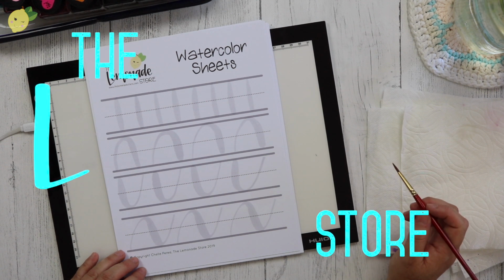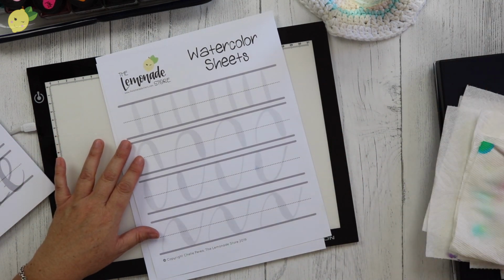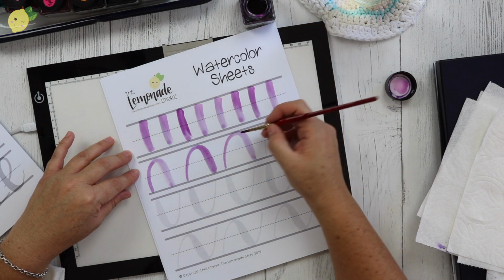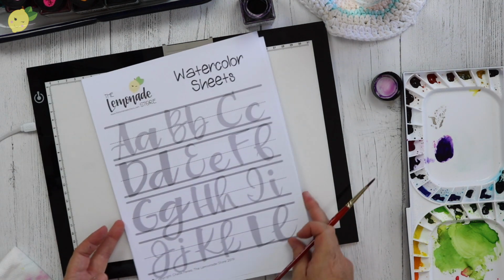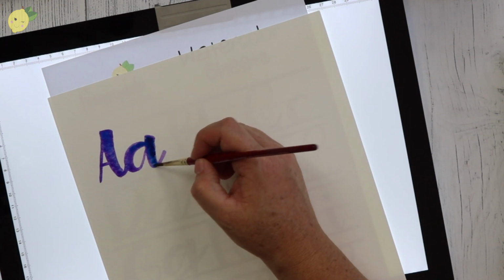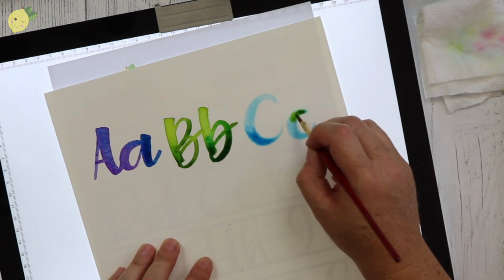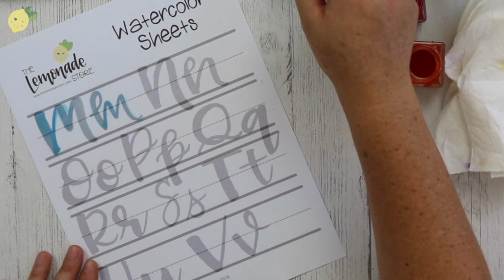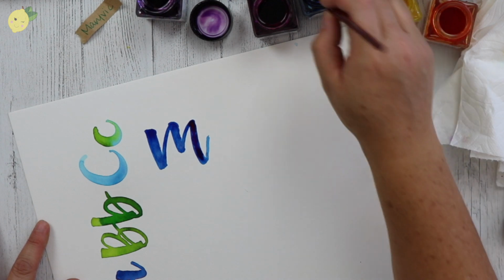Watercolor Lettering for Beginners, Calligraphy Tutorial, Subscriber Shoutouts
HI! In this video, I show you watercolor lettering drills, and I go over the alphabet (both uppercase and lowercase). I explain some of my favorite tips and what supplies I am using.

xoxo,
Chelle

🍋 Items featured in the video are available in my A M A Z O N shop:
or by clicking below for direct links.

-watercolor brush
-watercolor paper
-watercolor ecoline paints
-watercolor mission gold paints
-light pad

🍋YOU BUY ARTWORK & MORE HERE:
Lettering Worksheets, Prints, & More on Etsy

Apparel & More on Amazon

Links may be AFFILIATE LINKS: I'm a participant in Amazon, CreativeMarket, Skillshare & Target affiliate advertising programs designed to provide a means for me to earn small fees by linking to those affiliated sites.